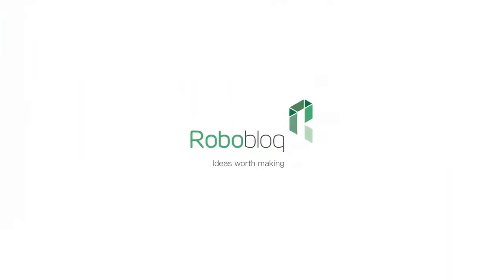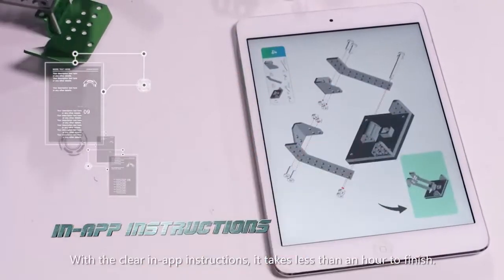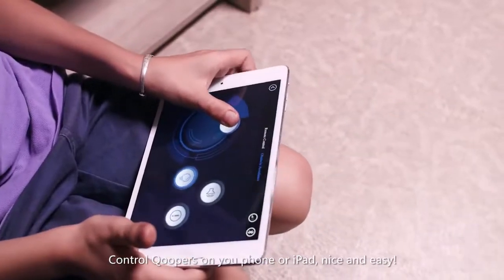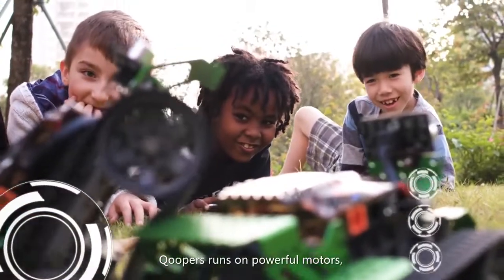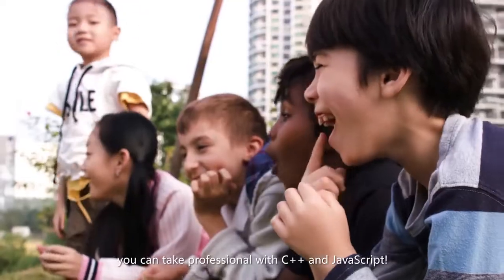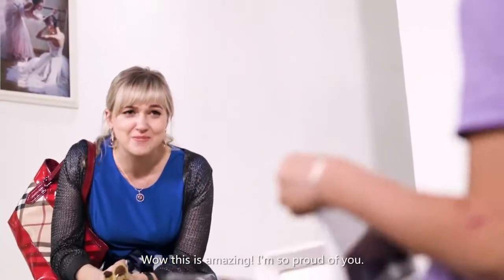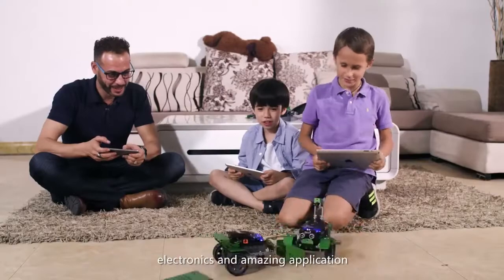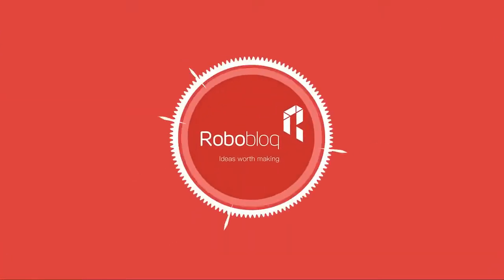Coolest Metal Robot to Build and Code 1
Innovations and Humanoid Robots are all the excitement these days, Visit innovators store Dubai Festival City to find the right robot for your needs, for more info about latest Robotics & Innovations please or E-mail or call Tel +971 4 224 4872